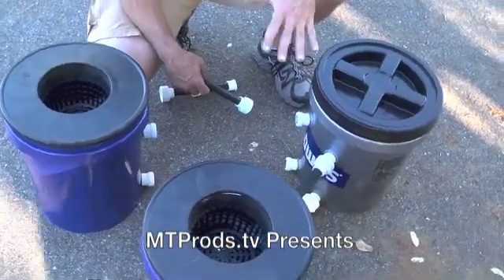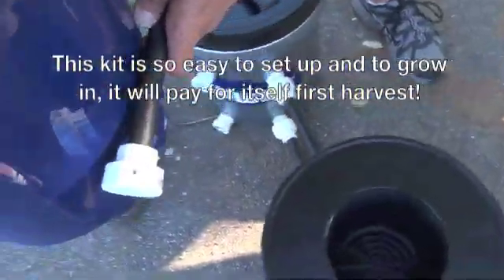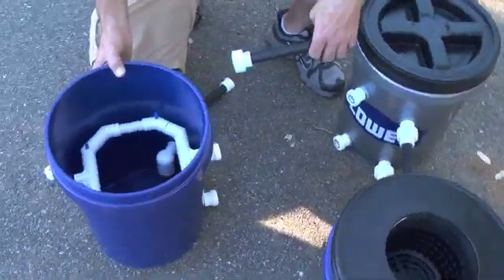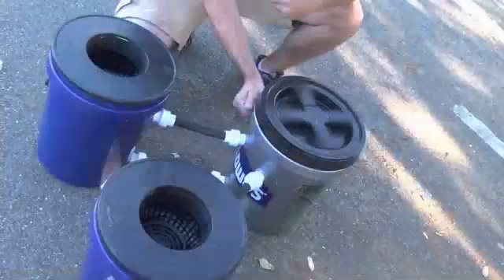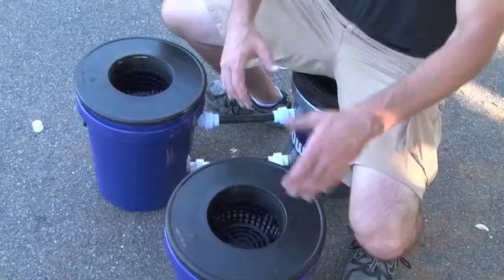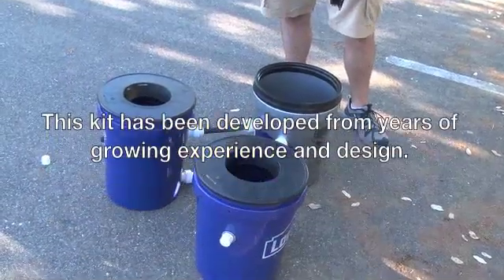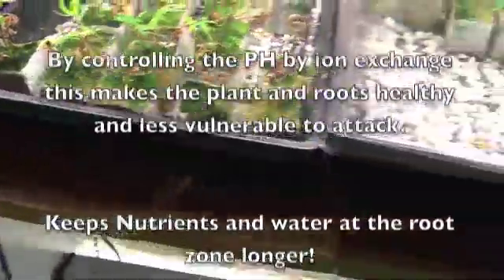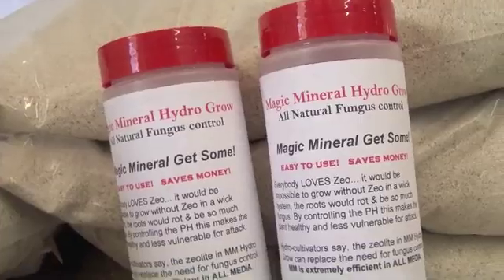Deep Water Culture/Aeroponic System Presented by MTProds.tv kit will grow two 4 foot plants 13 4 8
MTProds.tv Presents Deep Water Culture/Aeroponic System
Cost effective and viable alternative to  the ridiculous prices being charged.
This kit will grow two 4 foot plants!
This kit is so easy to set up and to grow in, it will pay for itself first harvest!
Then it's ready to go for another round with a simple cleaning.
This kit has been developed from years of growing experience and design.
I've tested, this hydroponic bucket system and its guaranteed to
exceed your expectations or your money back!

Magic Mineral (MM)  Zeolite Saves Money and Time!
Recommended for Medical Marijuana Cloning. Cloning with
MM eliminates mold and fungus altogether, by controlling the PH

This makes the plant and roots healthy and less vulnerable to attack.

Keeps Nutrients and water at the root zone longer!

MM is a must for a wick system.

MM is extremely efficient in ALL MEDIA.

An inexpensive, multi-purpose product that gets truly amazing results!

Magic Mineral GET SOME!

ASK YOUR SUPPLIERS TO GET SOME!

Available in San Francisco
@ Broadmoor Landscape
ask for Ted

JUST ASK FOR MAGIC MINERAL ZEOLITE FROM ZEO TECH